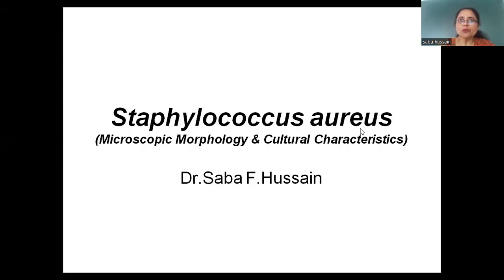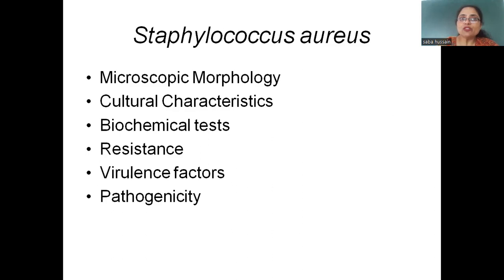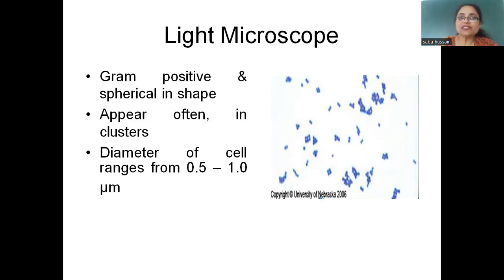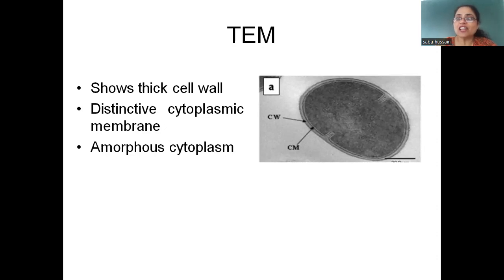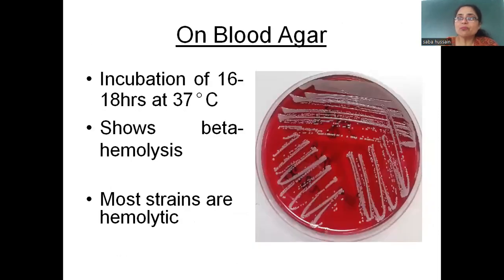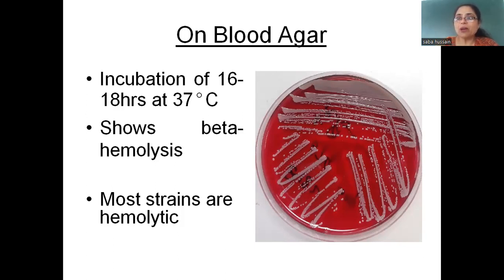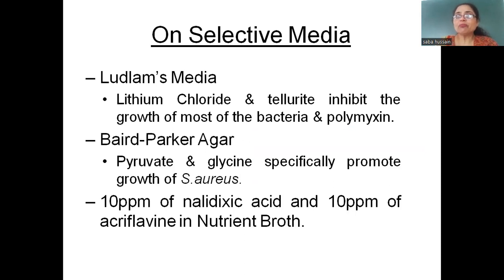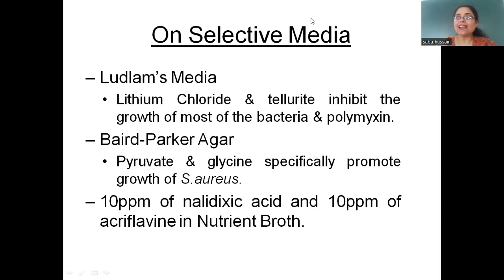Staphylococcus aureus (Microscopic morphology & Cultural Characteristics)